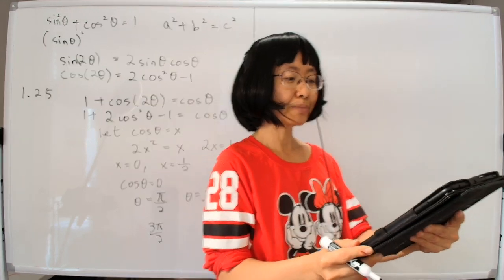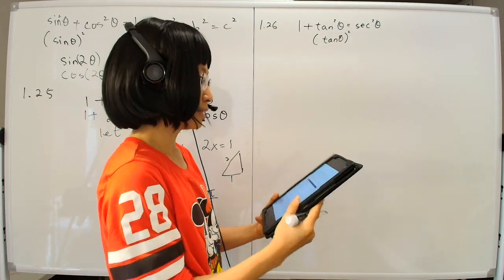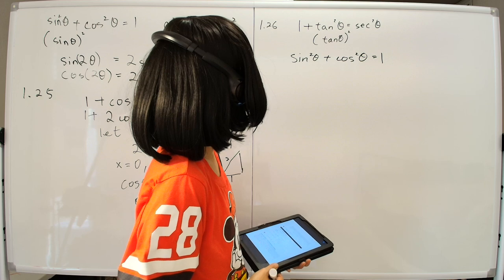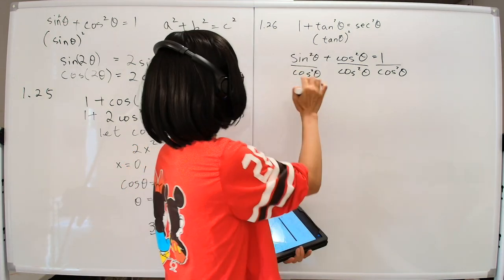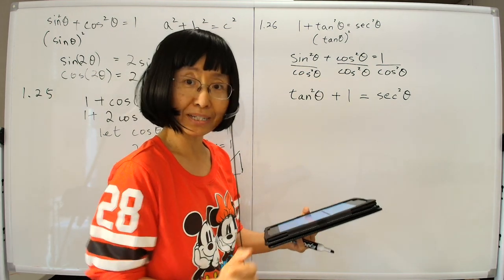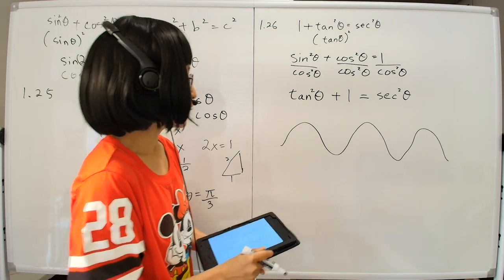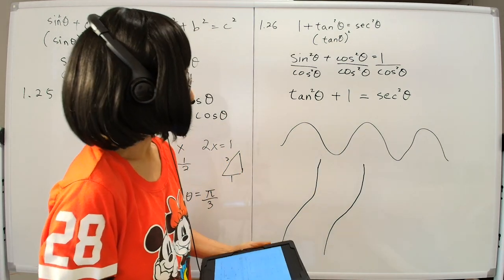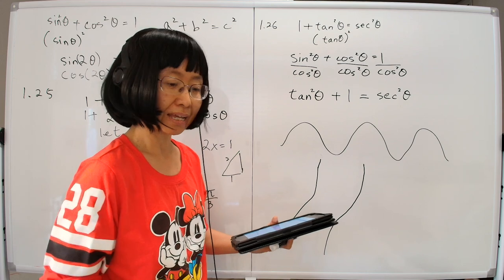Calculus I Chapter 1.3 Trigonometric Functions part 2 review with free Openstax textbook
Calculus I Chapter 1.3 Trigonometric Functions part 2. Please download the free Openstax textbook named Calculus I to follow this class.